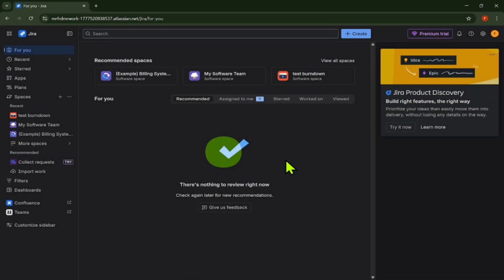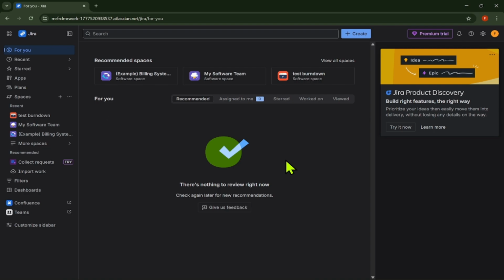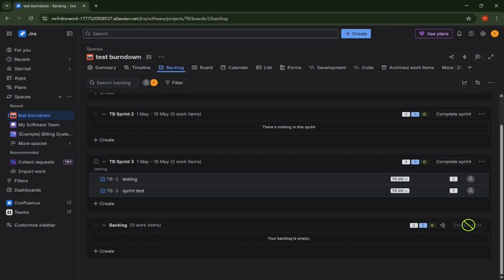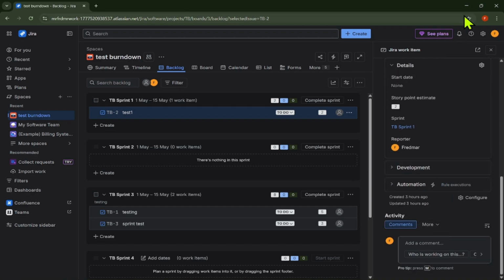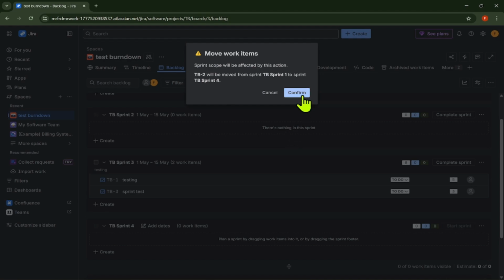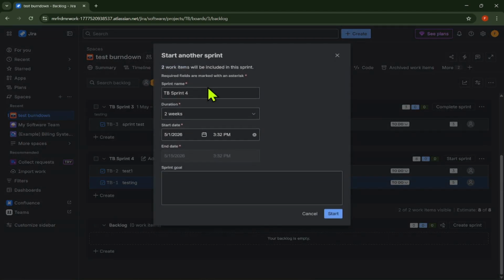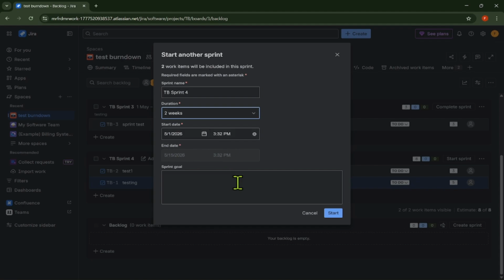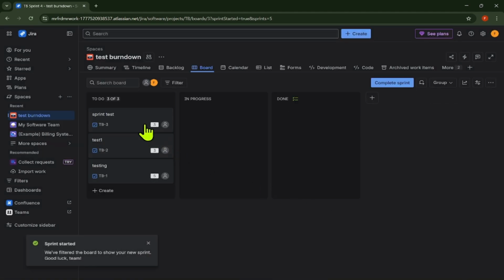How to Plan a Sprint in Jira Step by Step [2026 Full Guide]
In this video, I will show you how to plan a sprint in Jira step by step to help your Scrum team organize tasks and set clear objectives. You’ll learn how to manage your backlog, estimate effort with story points, and activate a sprint to keep your project moving forward effectively.

This Jira sprint planning tutorial will cover:
✅ Navigating to your Scrum project backlog to view upcoming work
✅ Prioritizing and grooming backlog issues for readiness
✅ Adding story point estimates to tasks for better capacity planning
✅ Creating and naming a new sprint within the Jira interface
✅ Dragging issues into a sprint based on team velocity and goals
✅ Setting sprint durations, dates, and defining a clear sprint goal

By the end of this video, you will know how to effectively set up and start a sprint in Jira to ensure your team has a structured and realistic plan for the next iteration.

If you’re searching for how to plan a sprint in Jira, Jira sprint planning for beginners, Scrum project management in Jira, or how to start a sprint in Jira, this video is for you.

💡 Tip: Always define a specific sprint goal rather than just listing tasks; this helps the team stay focused on the overall value they are delivering during the cycle.